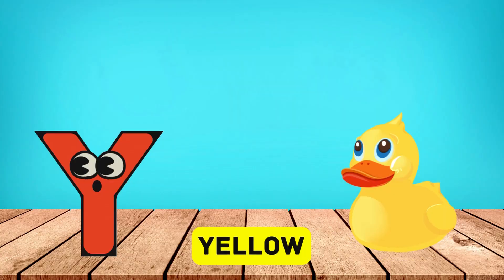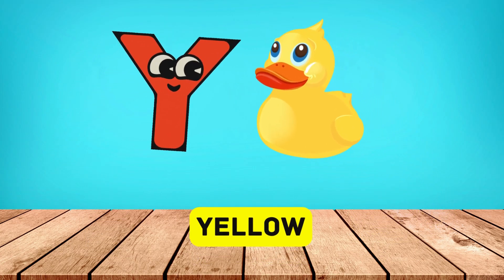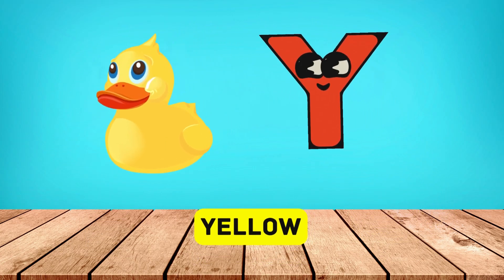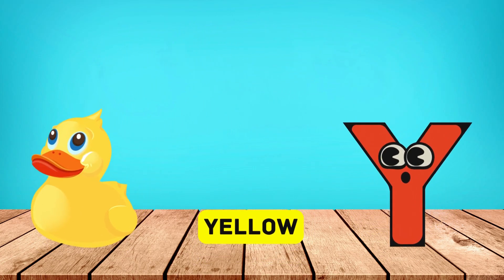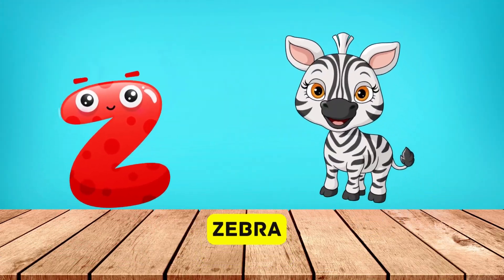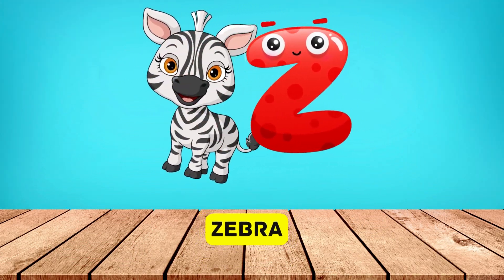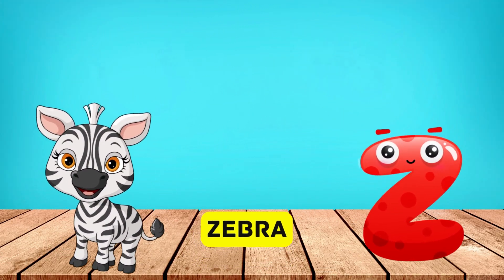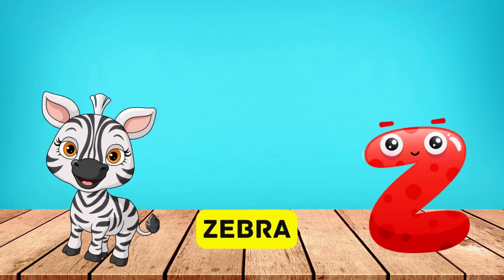Abc Song | Abc Phonics Song For Toddlers | Alphabet Song for Kids | A for Apple | Nursery Rhymes